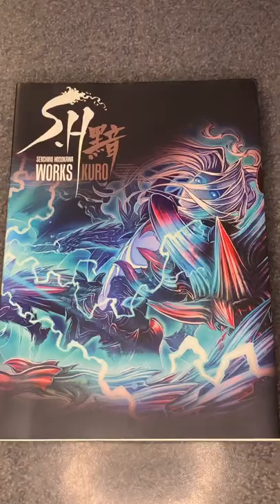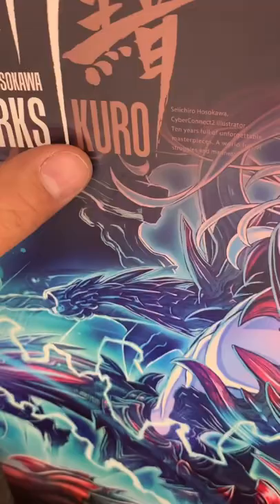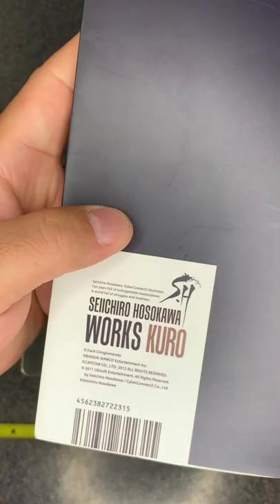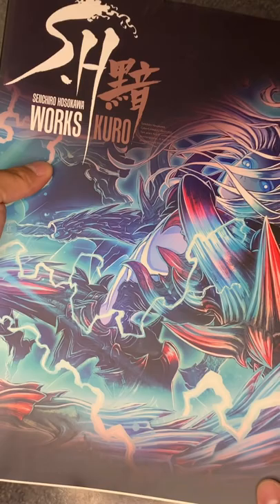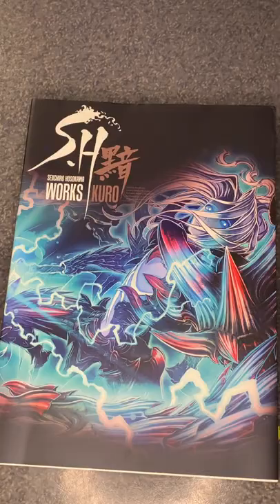Seiichiro Hosokawa Works Kuro Illustration Art Book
Rel April 1, 2016
Price 3,800 JPY
Pub CyberConnect2
Pages 112
Weight 851g 1lbs 14oz
Size 10 1/4, 3/8, 14 3/8